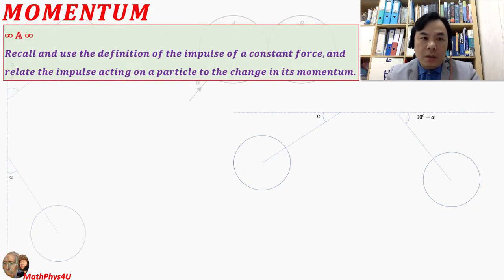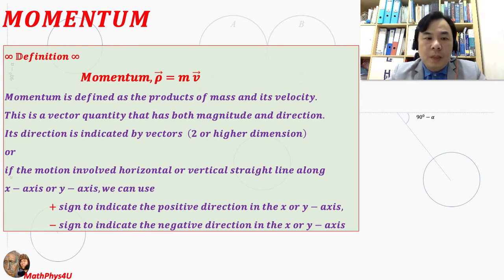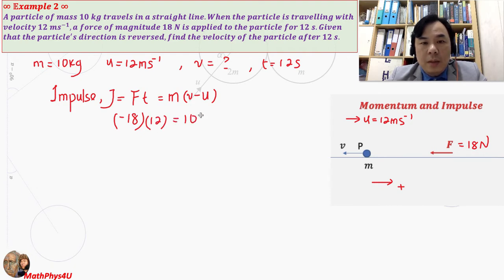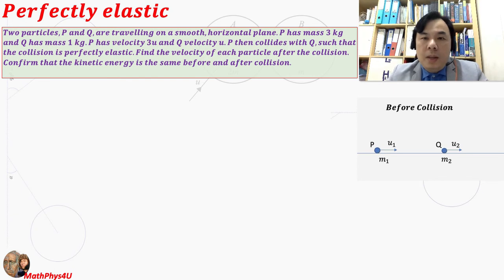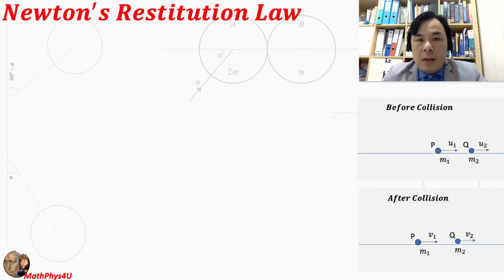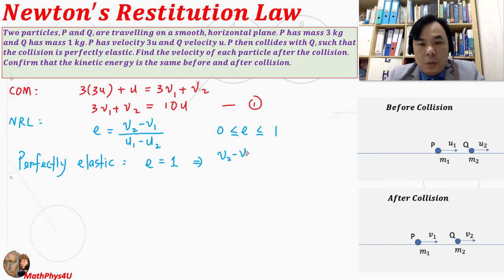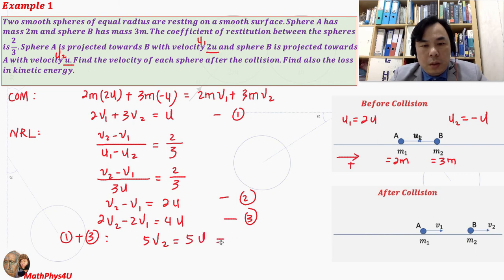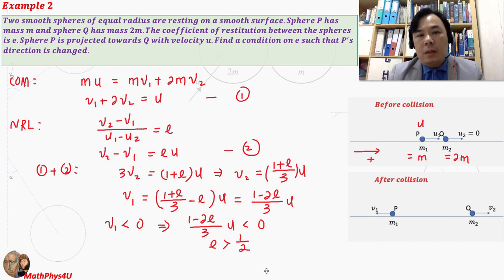CAIE A-LEVEL FURTHER MECHANICS MOMENTUM & IMPULSE PART 1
This video provides the first part of the Further Mechanics topic on "Momentum & Impulse".
0:00:00 1. Learning objectives and definitions
0:15:23 2. Calculation of momentum & impulse (example 1)
0:21:25 3. Calculation of momentum & impulse (example 2)
0:27:41 4. Calculation of momentum & impulse (example 3)
0:31:44 5. Conservation of momentum & Newton's restitution law theory
0:37:22 6. Conservation of momentum & Newton's restitution law (Perfectly elastic)
0:48:00 7. Derive the coefficient of restitution of perfectly elastic collision
0:58:47 8. Apply Newton's restitution law for perfectly elastic collision
1:06:46 9. Newton's restitution law (example 1)
1:18:38 10. Newton's restitution law (example 2)